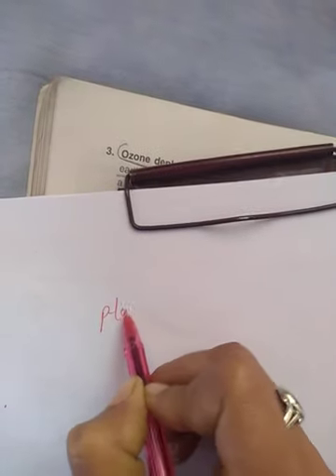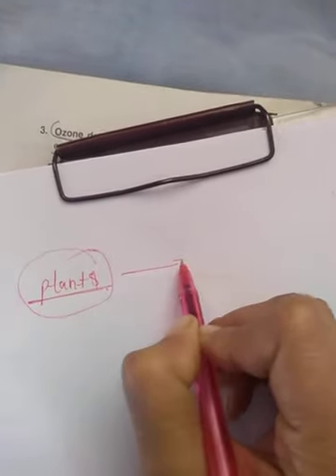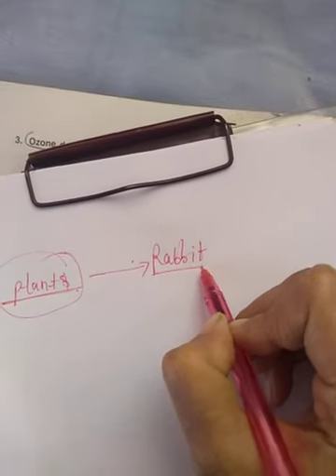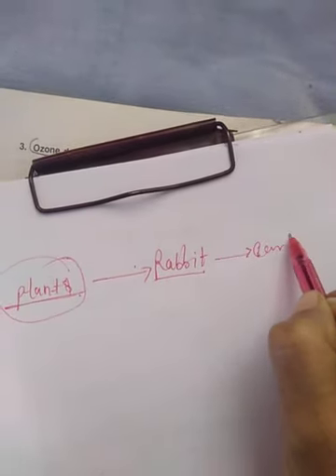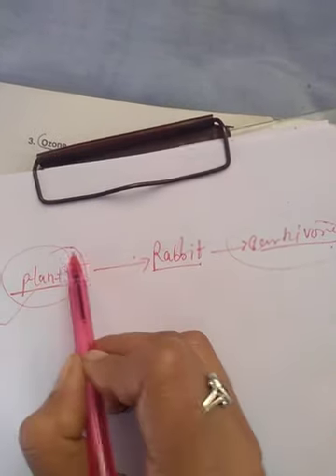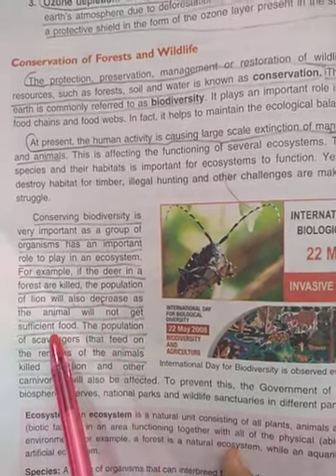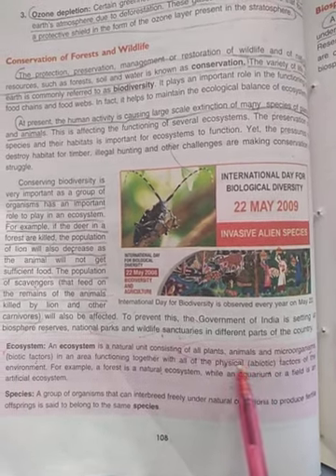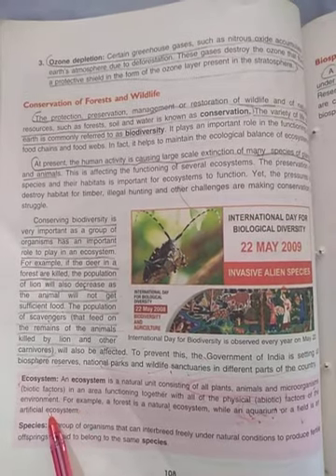Conservation of forests and wildlife...